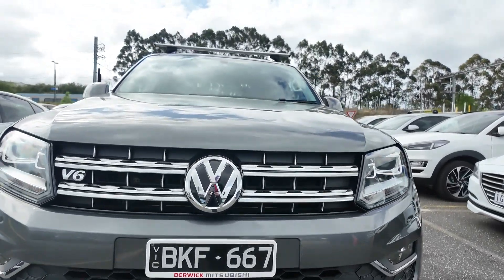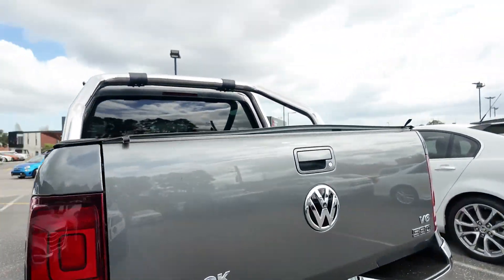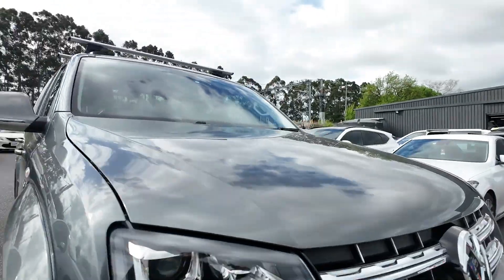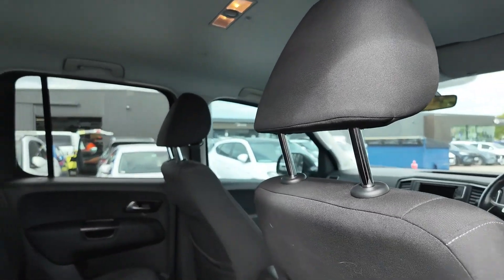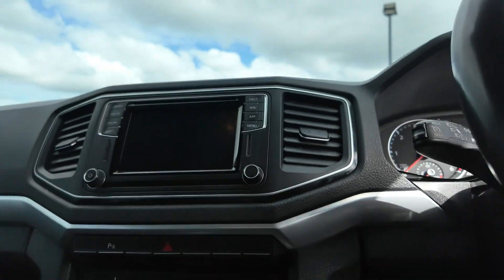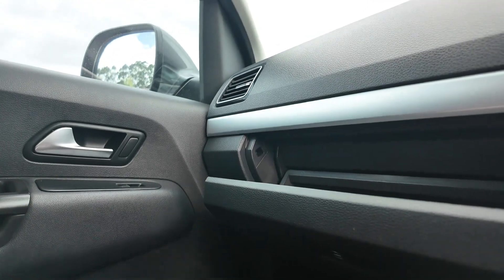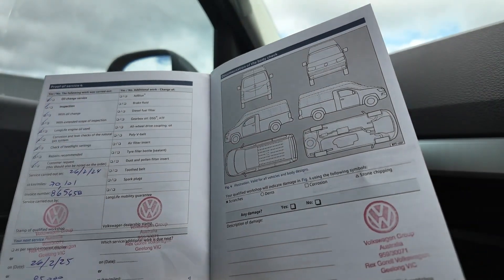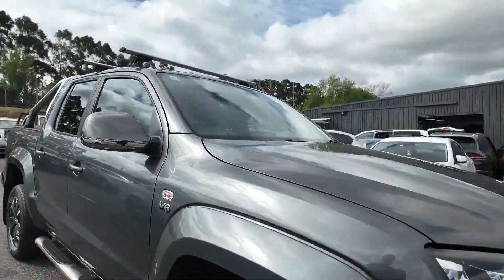2020 Volkswagen Amarok Berwick, Dandenong, Frankston, Mornington, Melbourne, VIC U14725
Indium Grey Used 2020 Volkswagen Amarok  available in Berwick, Victoria at Berwick Mitsubishi. Servicing the Danendong, Franston, Mornington, Melbourne, VIC area.

Berwick Mitsubishi
20-32 Kangan Dr